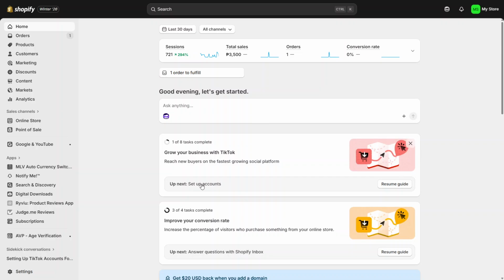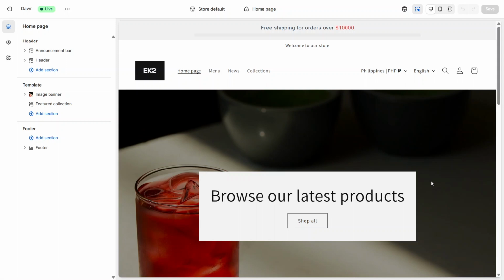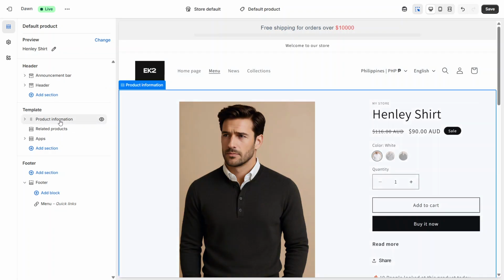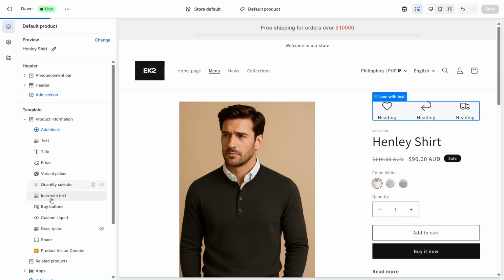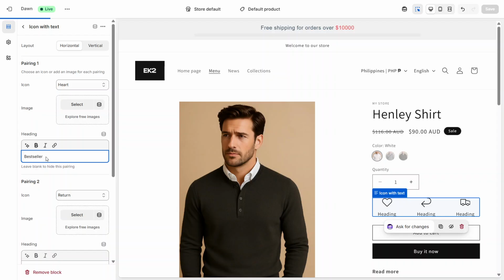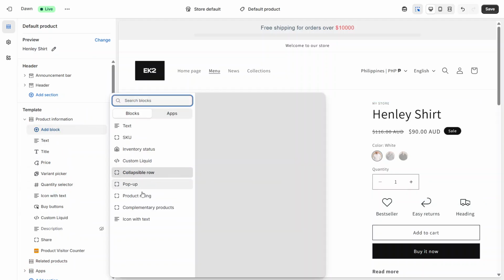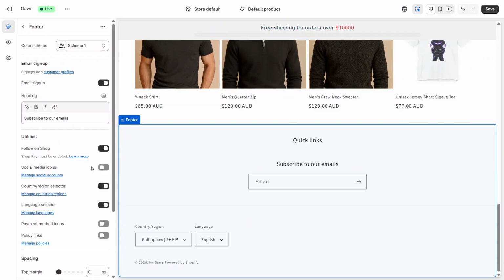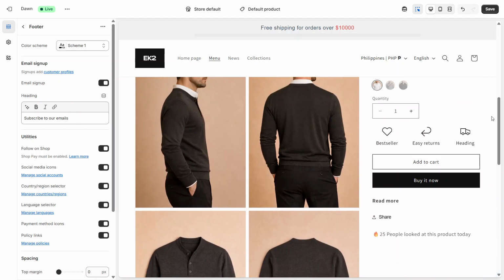How to Add Trust Badges in Shopify Without an App (2026) | Theme Editor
This video shows how to add trust badges in Shopify without an app using the correct method that works in 2026. You’ll learn where trust badges can be added in Shopify and how to display them on product pages or near the Add to Cart button without installing any apps.
We walk through the theme editor and Custom Liquid options step by step, showing how to upload badge images, place them correctly, and keep your layout clean on desktop and mobile. Trust badges help build credibility by showing secure payments, guarantees, and accepted methods before checkout.
The tutorial matches the current Shopify interface so you can follow along exactly as shown.